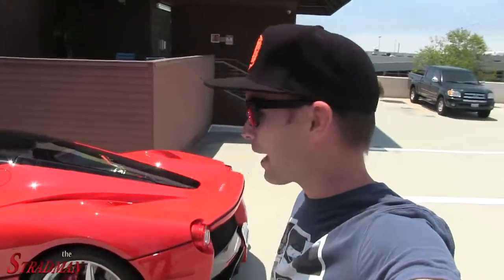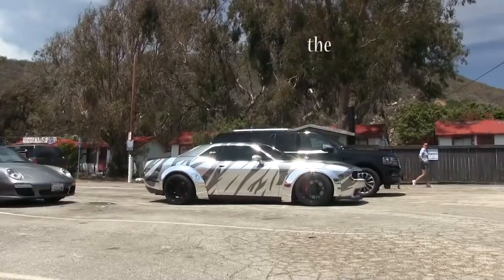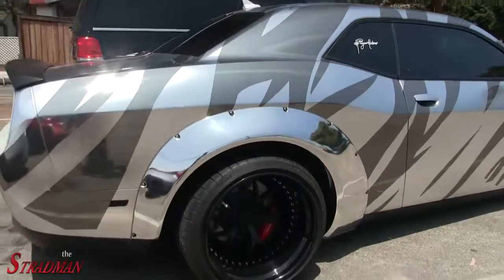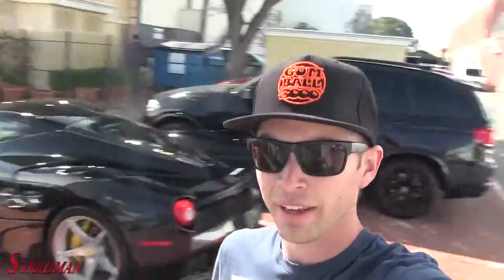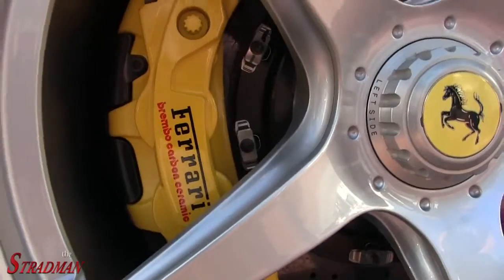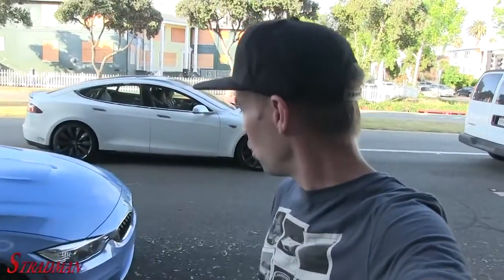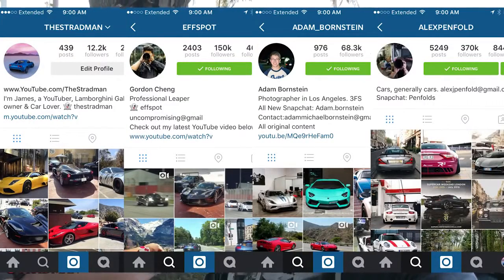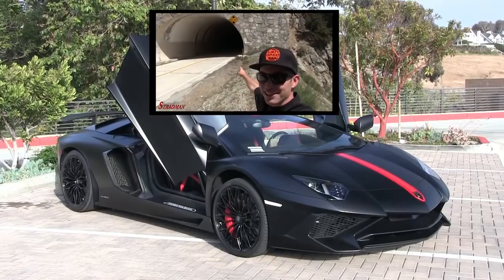93 I'm going to Europe! And a LaFerrari, maybe two